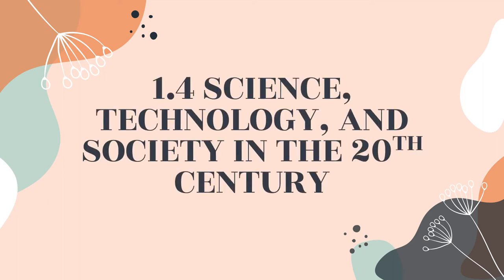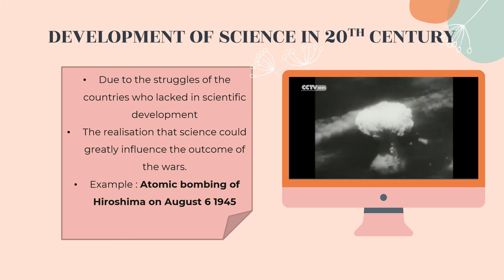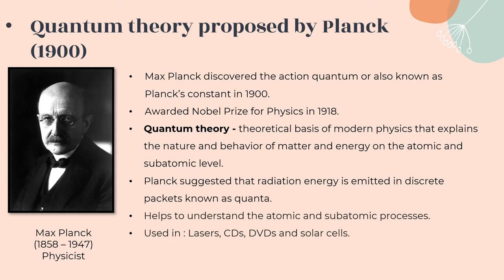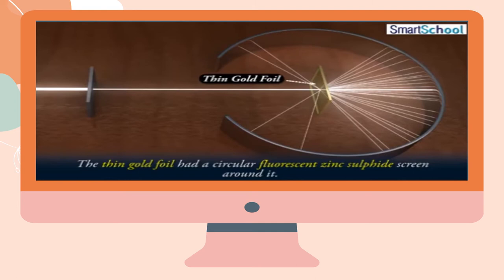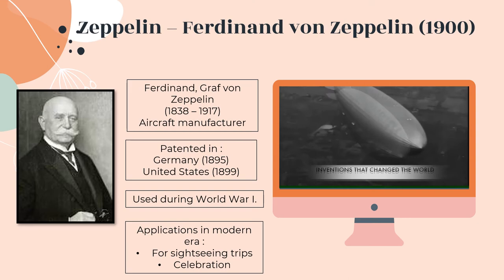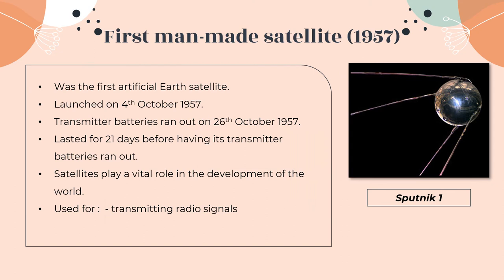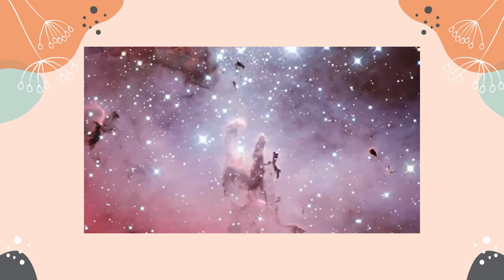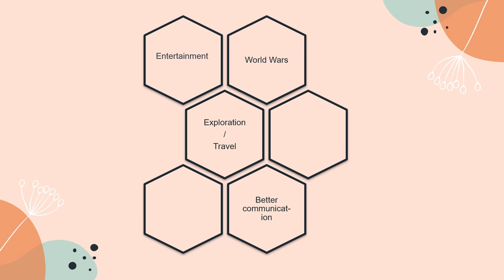1.4 SCIENCE, TECHNOLOGY, AND SOCIETY IN THE 20TH CENTURY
1) TRENDS IN THE SCIENCE, TECHNOLOGY, AND SOCIETY
     1.1  science & technology in pre-colonial asian societies
     1.2  science, technology and the industrial revolution
     1.3  science, technology and industrialization in the 19th century
     1.4  science, technology and society in the 20th country